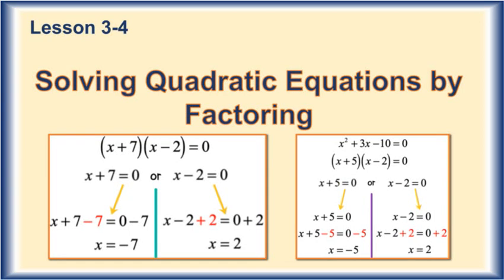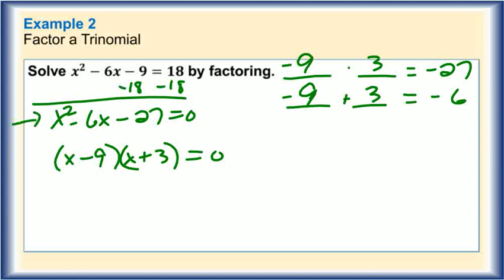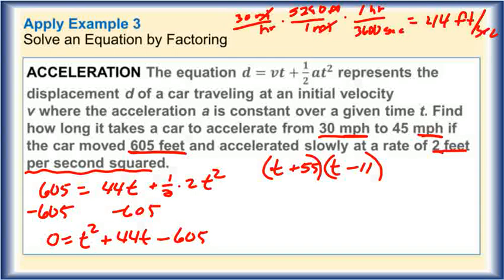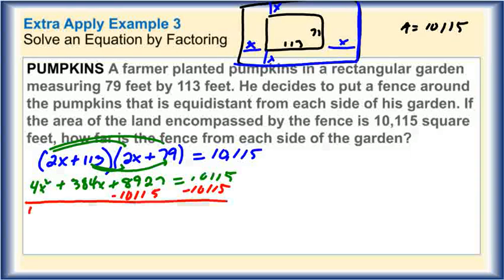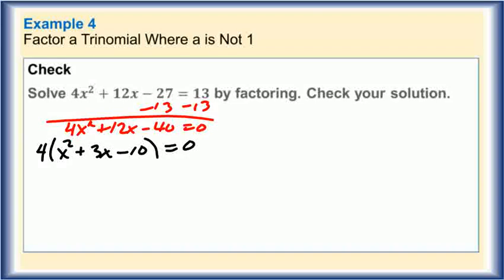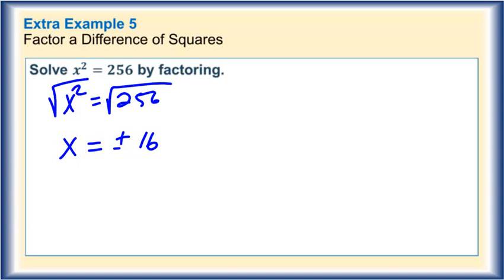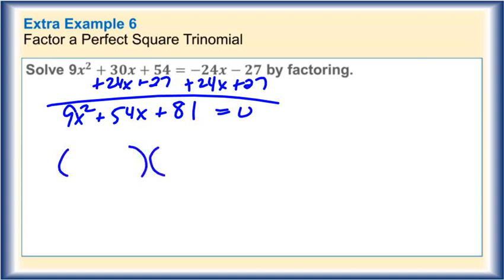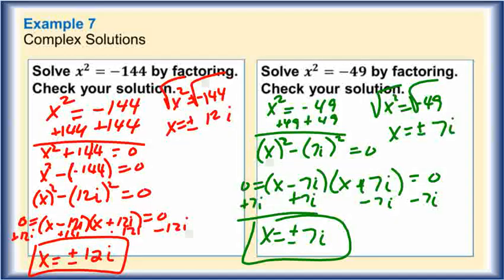Lesson 3-4 Solving Quadratic Equations by Factoring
Reveal Algebra 2 Reveal Algebra 2